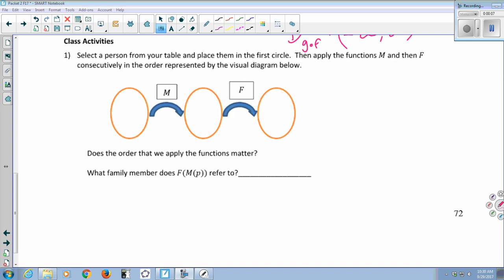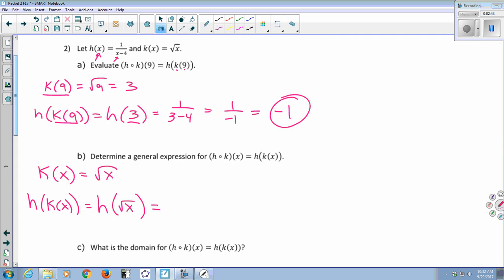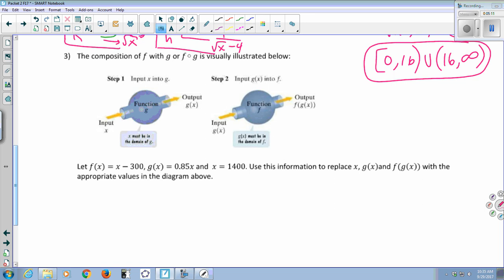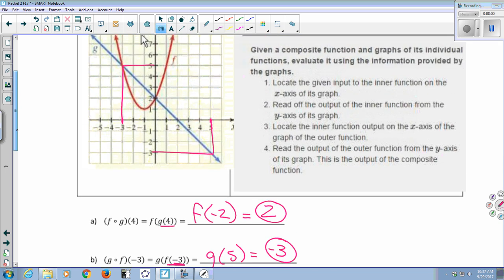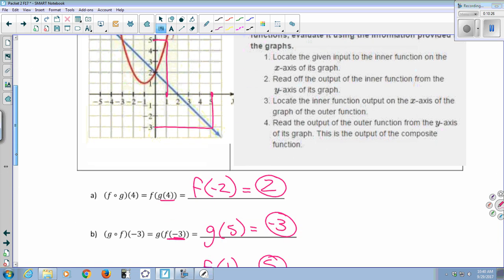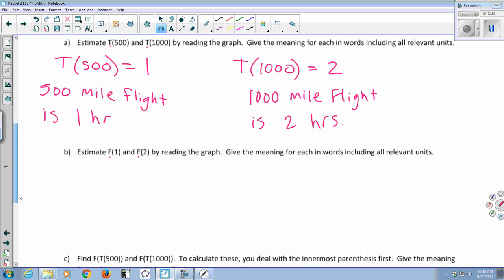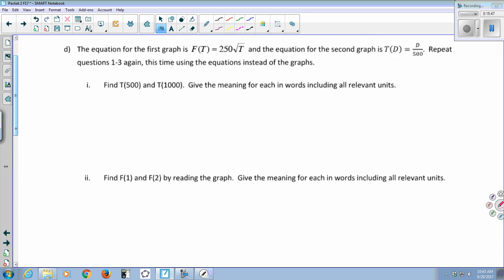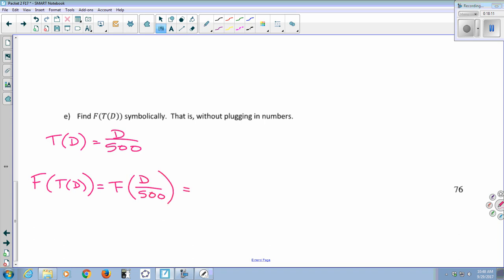Lesson 17 Activity